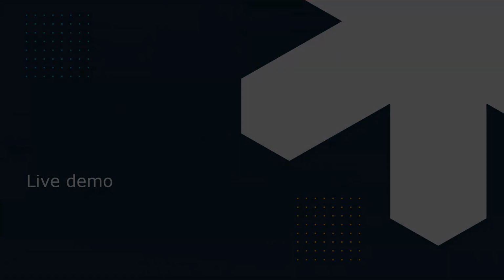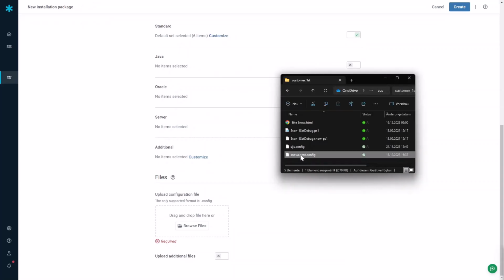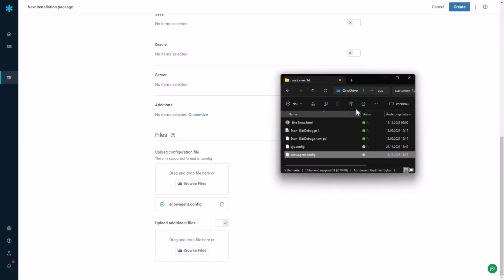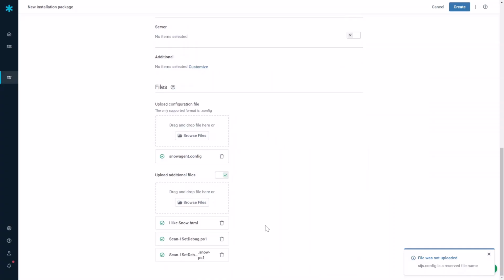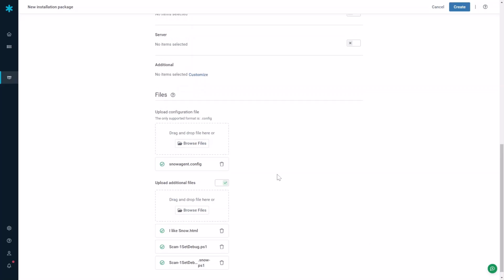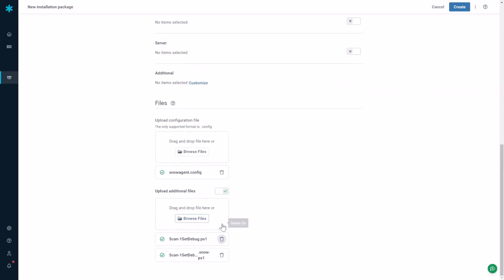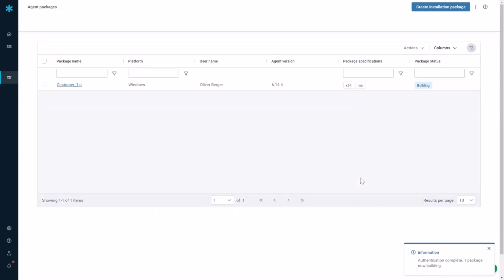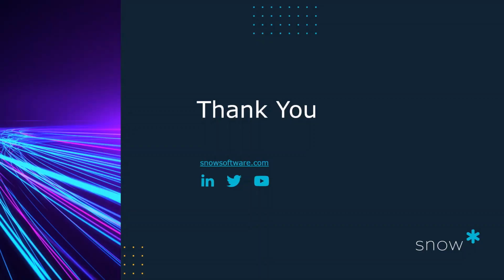Upload additional files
Learn how to upload your own custom files to your agent installation package, such as certificate files for the Unix agent or customized configuration files for the Oracle scanners.